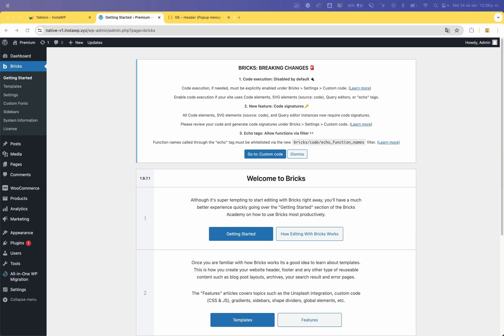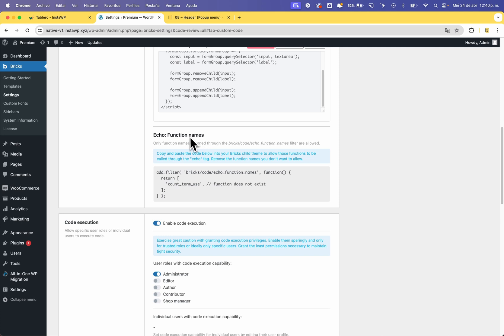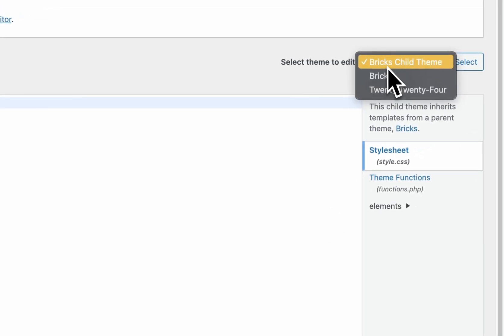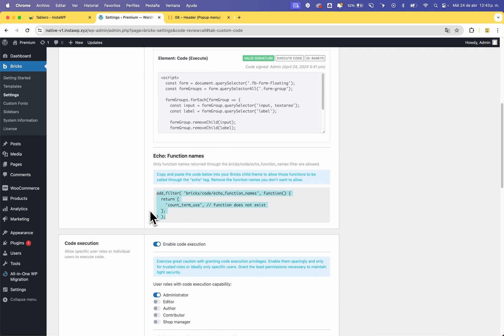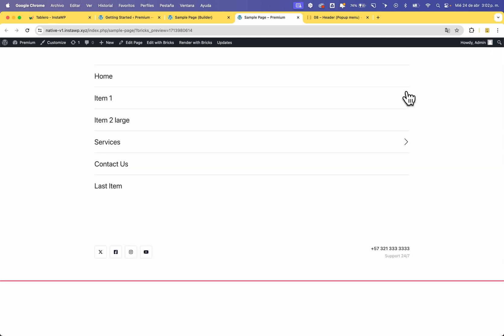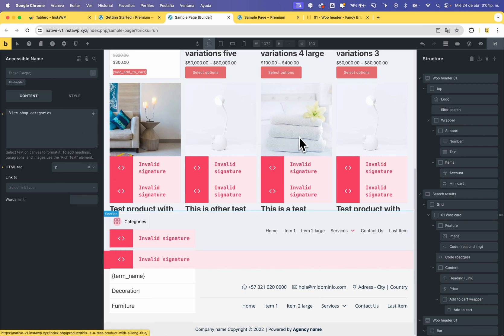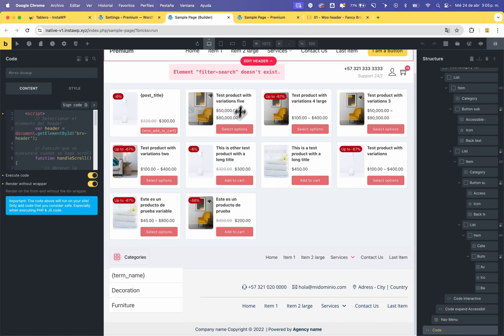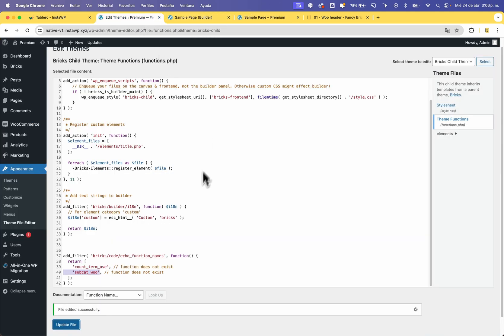Enable code execution 2024 - Bricks Builder